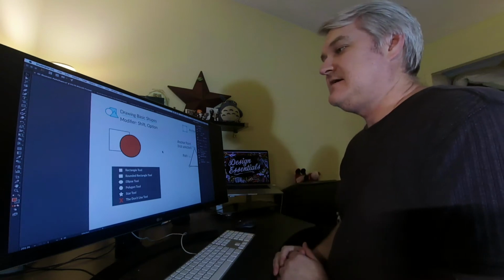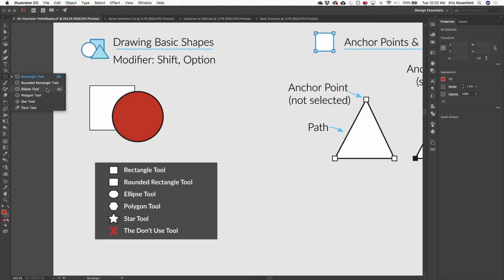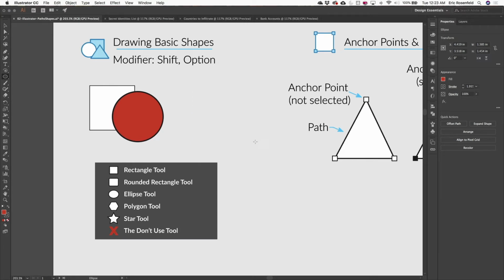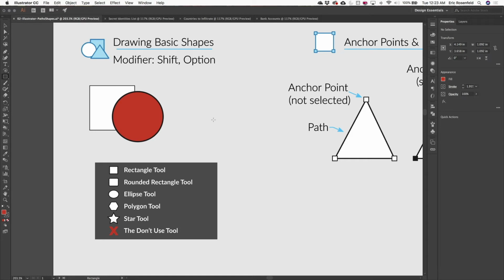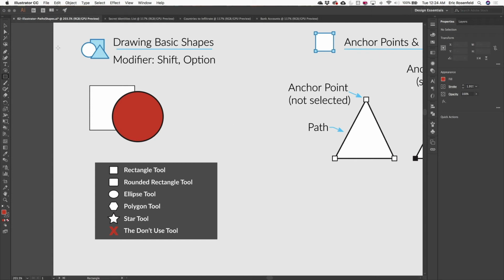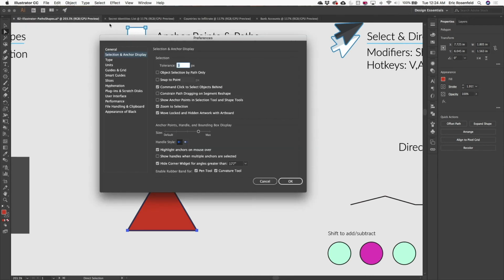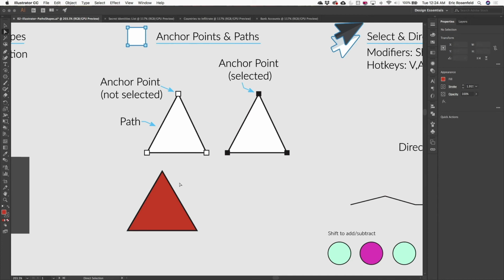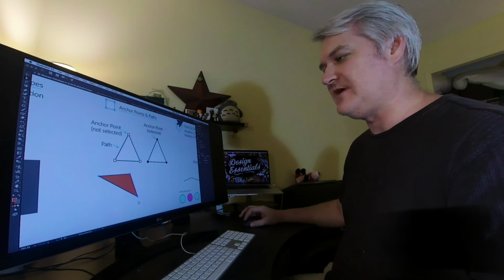DE2 03 Basic Shapes